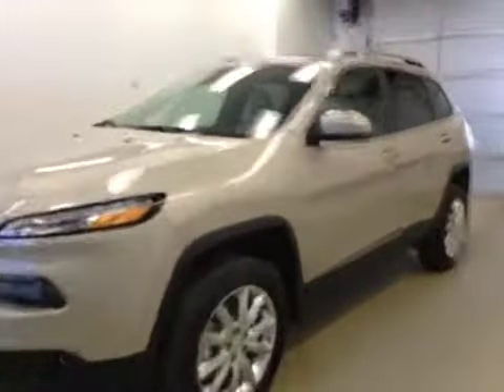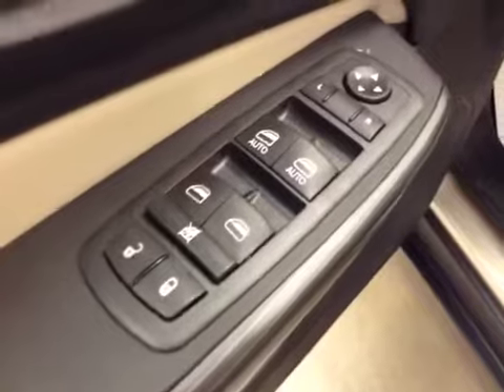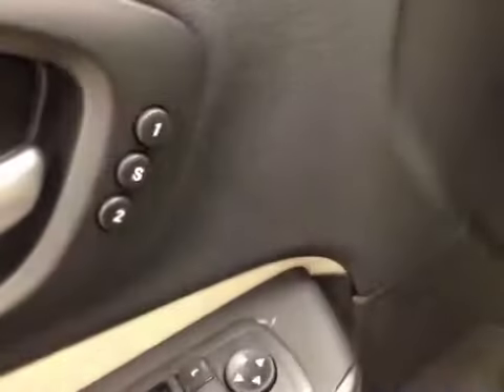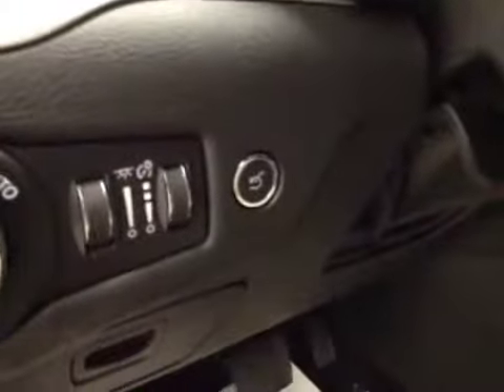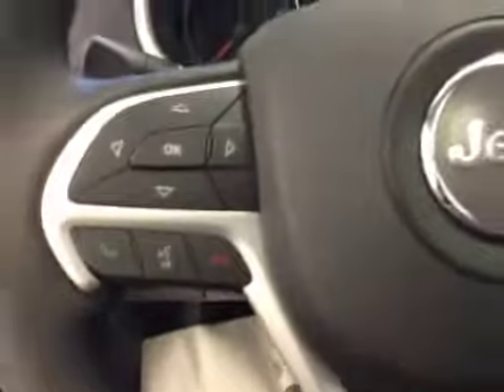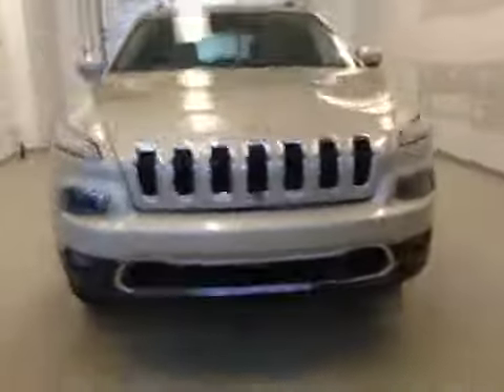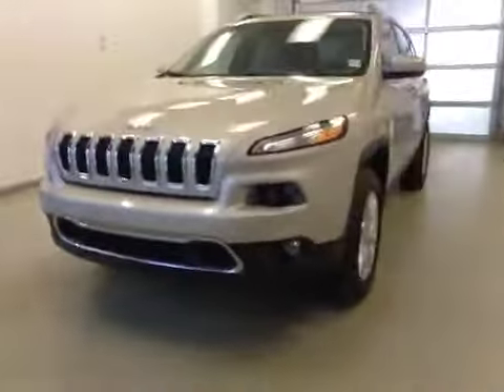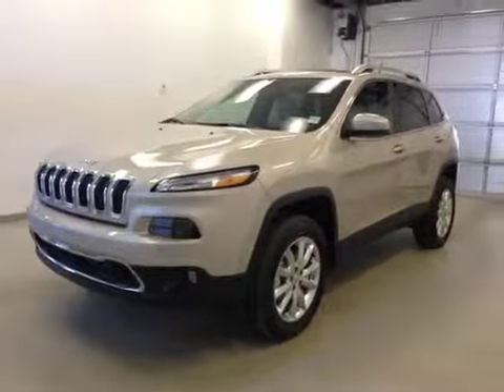2015 Jeep Cherokee 4WD 4dr Limited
This is a 2015 Jeep Cherokee 4WD 4dr Limited with A/T transmission Tan[PFS,Cashmere Pearl] color and Lt Frost Beige/Black interior color.  This video is recorded and uploaded by cDemo Mobile Inspector